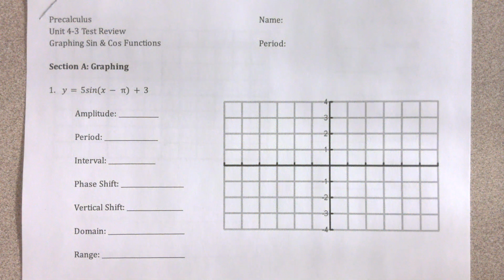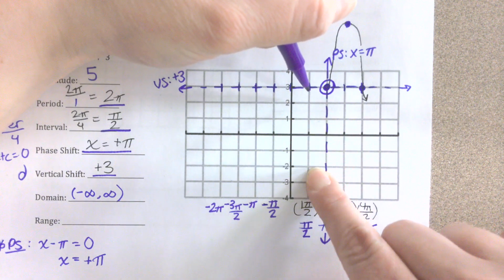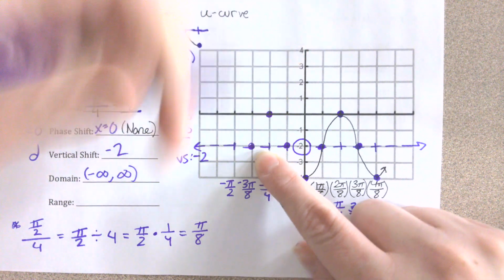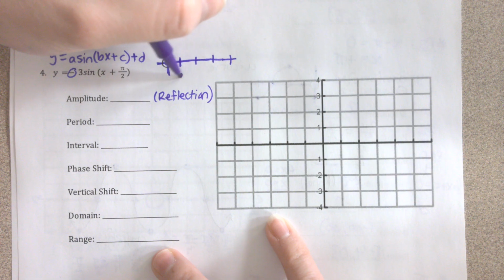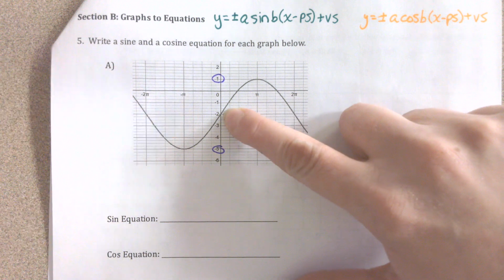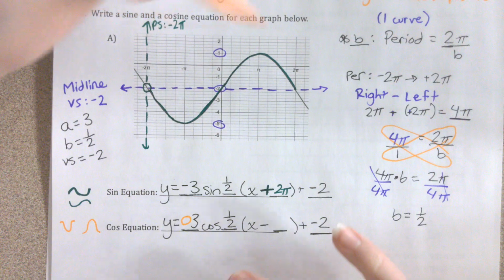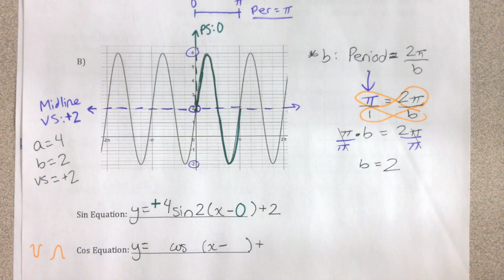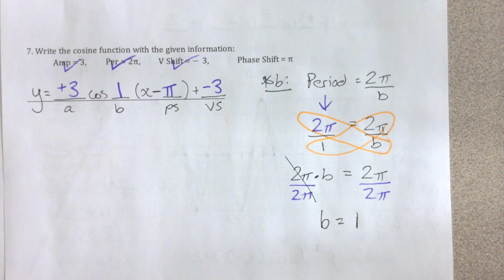(Precalculus) Unit 4-3 Test Review Walkthrough